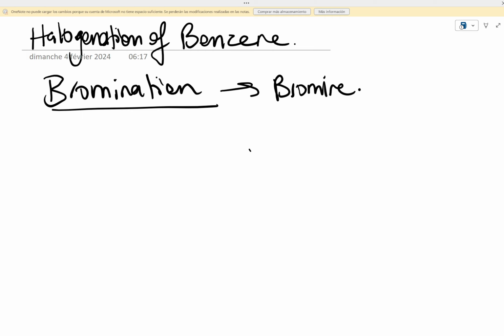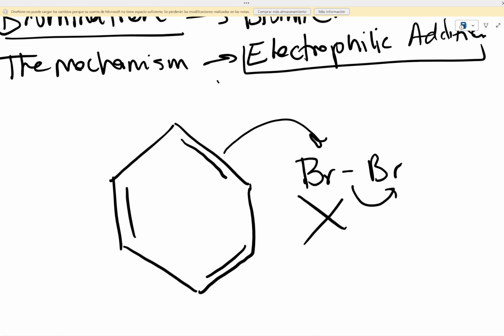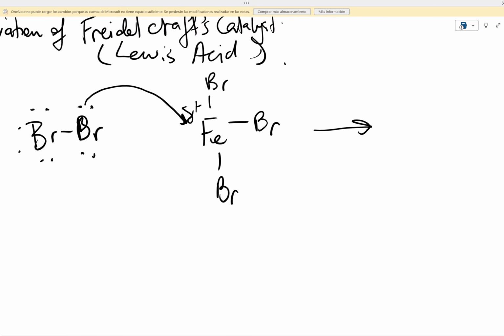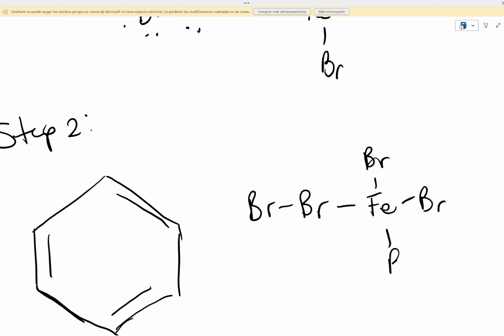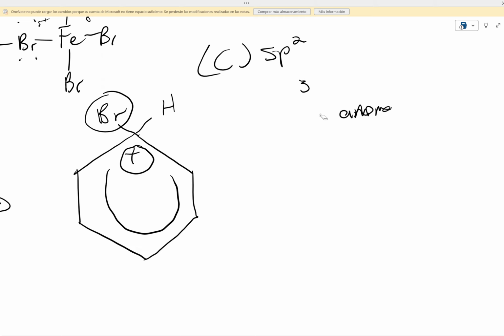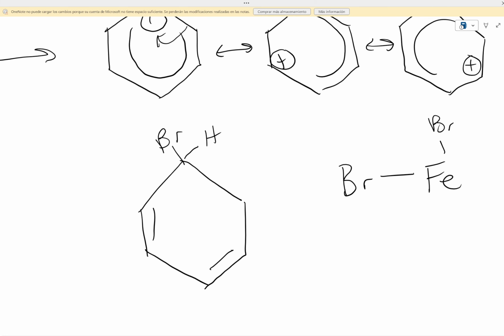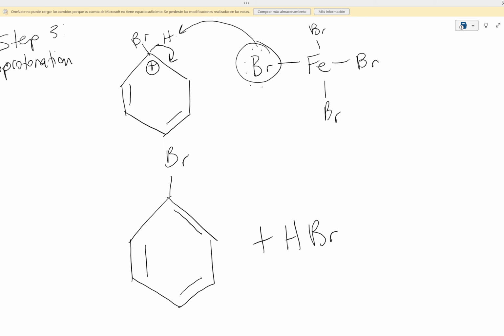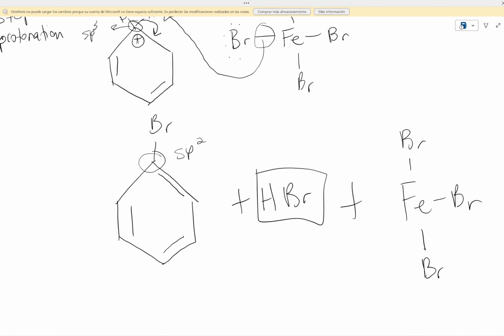Halogenation of Benzene Reaction Mechanism Chemistry Unit 2